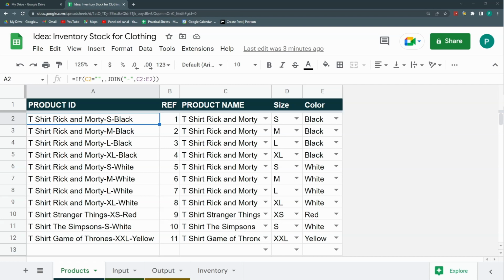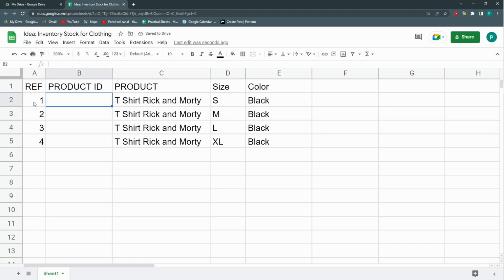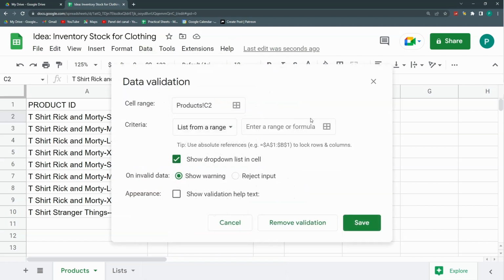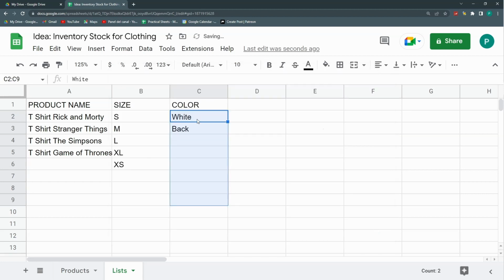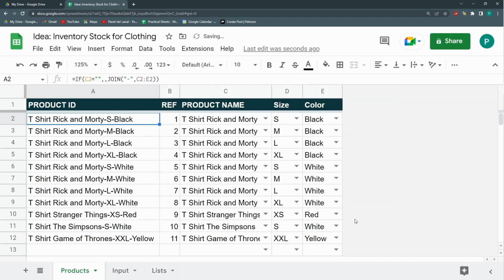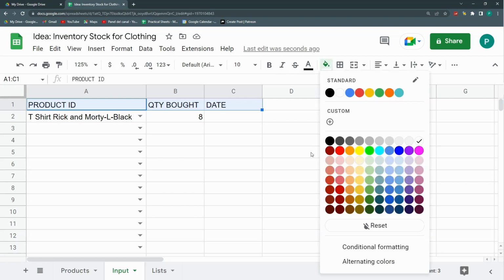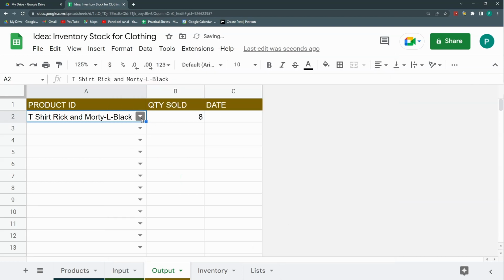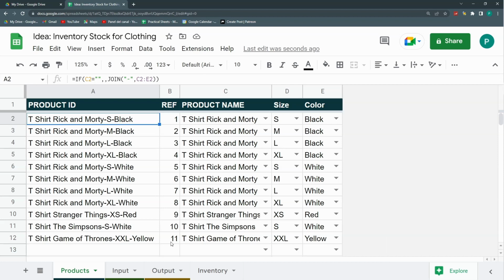Inventory SYSTEM for Clothing with Multiple Variations in Google Sheets 👕📊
In this tutorial, we build an advanced inventory system in Google Sheets, perfect for managing products with multiple variations—like clothing in different sizes and colors. Learn how to automate Product IDs, create dynamic dropdowns, and set up input/output tracking for seamless inventory management. This approach is ideal for apparel, shoes, or any business with many product references!